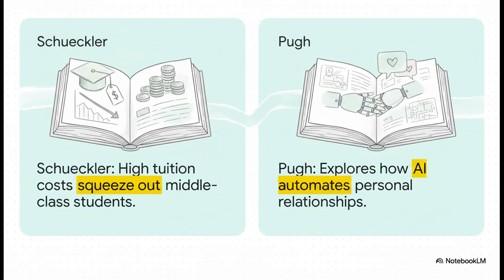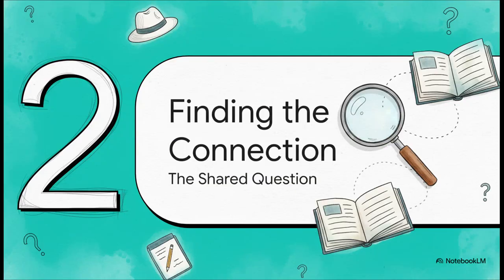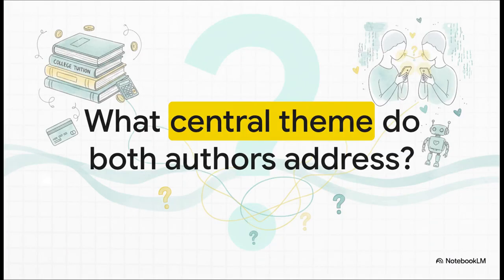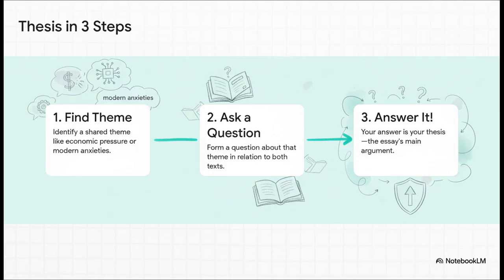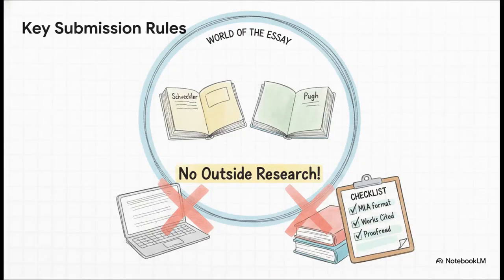Cracking the Code